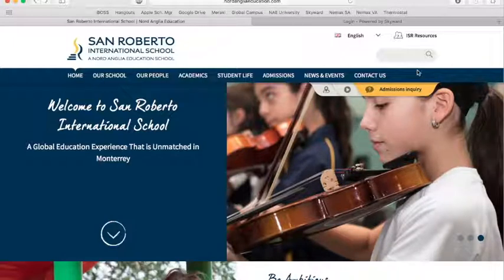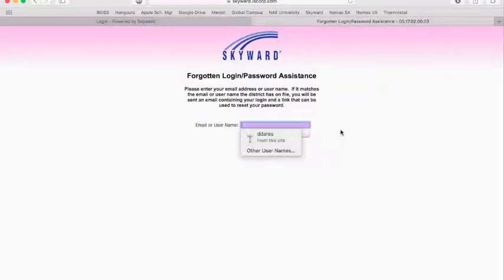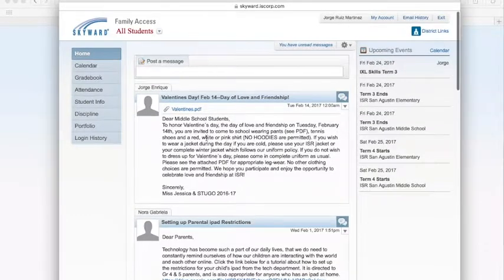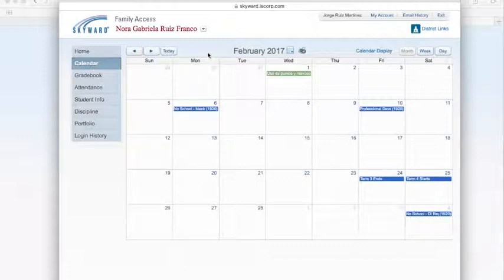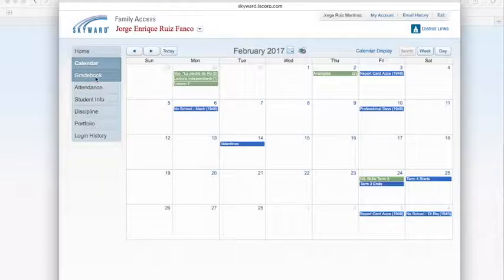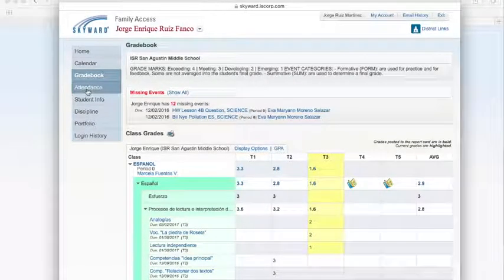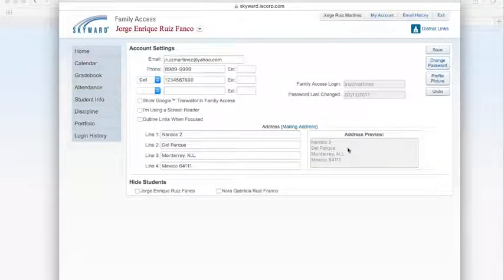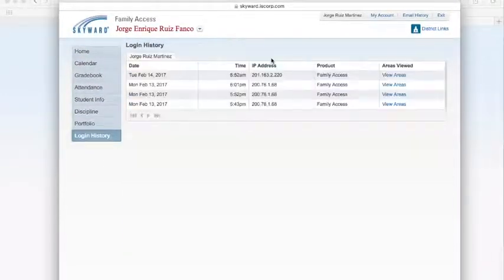Skyward Tutorial - English